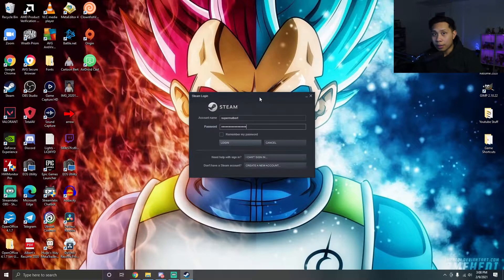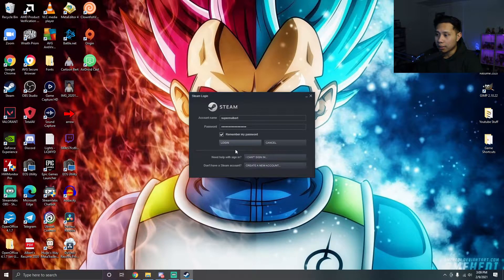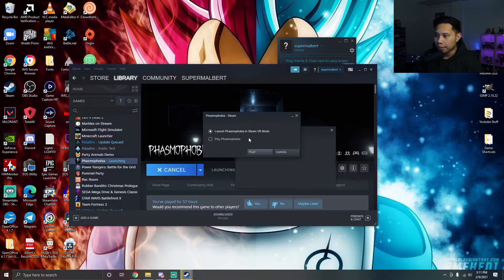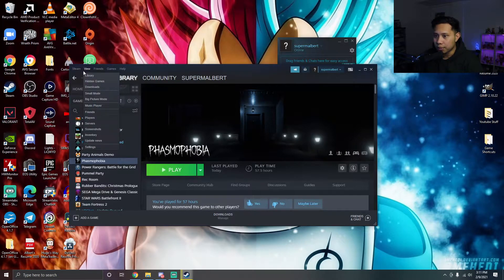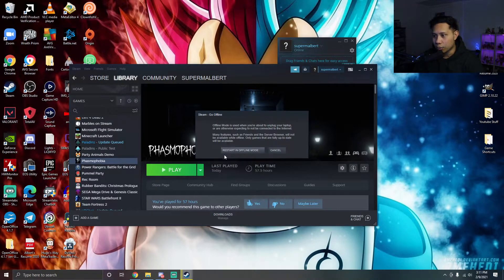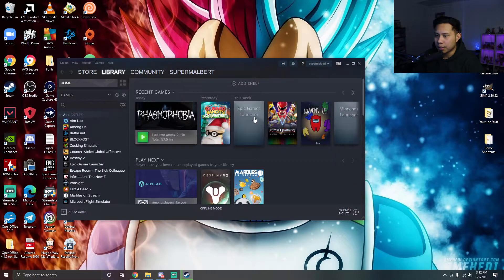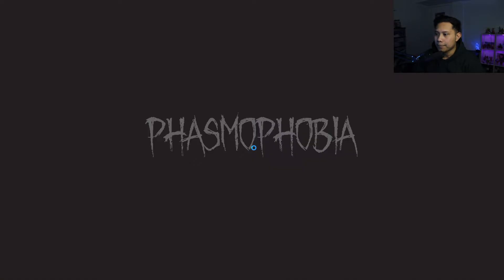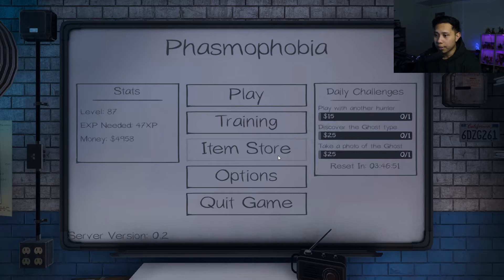How to play steam games offline 2021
In this video, I teach you how to play your Steam games without having to be connected to the internet. You can do this by going to offline mode. The video shows you how to do just that. I hope this was helpful!